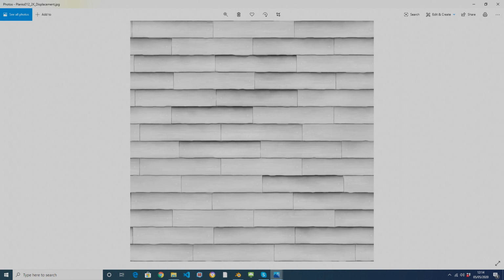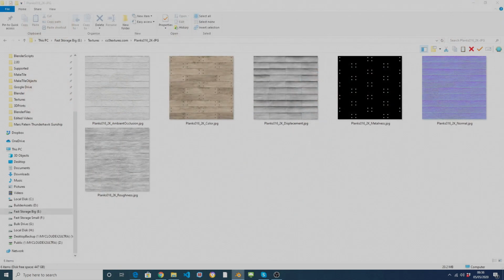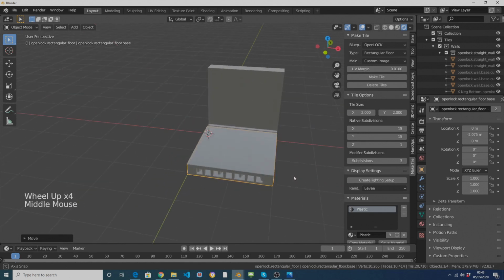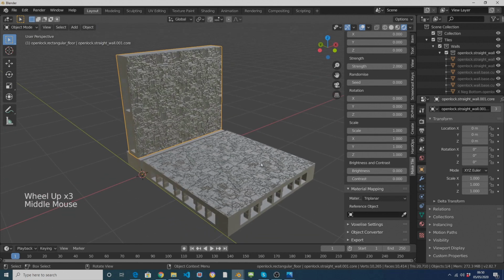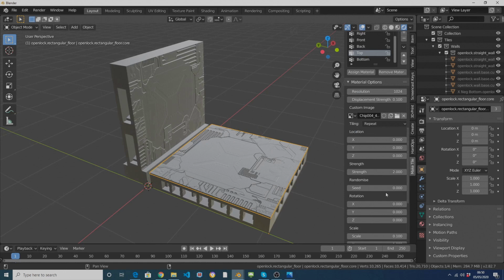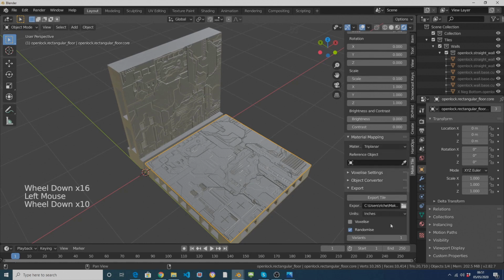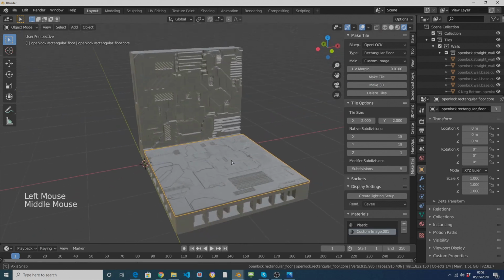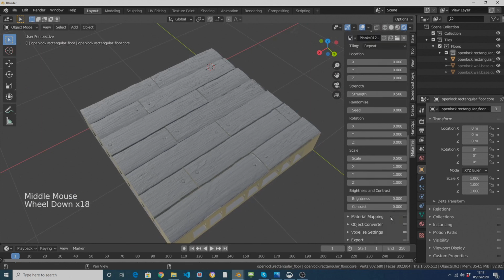Using an image to make a sci-fi material in MakeTile with the custom image material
In this video I'll show you how to use a height map downloaded from cc0textures.com to quickly create a sci-fi style material for use in MakeTile my free add-on for Blender. You can use the same method with any height map allowing you to quickly create awesome looking dungeon tiles.

but there are lots of other sites such as

Make sure you check the license on a texture before using it. All the textures from the above sites are CC0 licensed which means you can do whatever you want with then.

Materialize is an amazing free program for creating PBR textures from images. Make sure to watch the tutorials if you want to use it because the interface is a bit weird